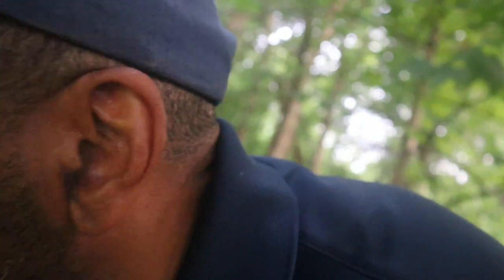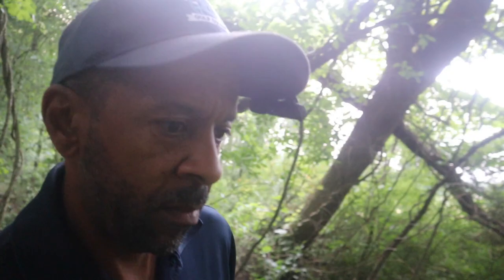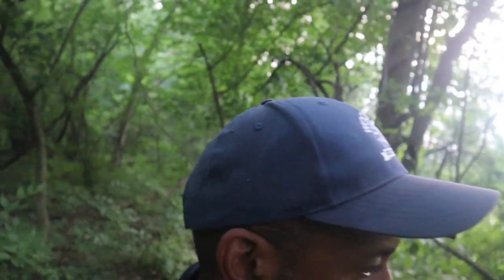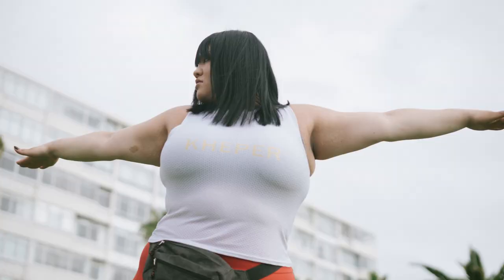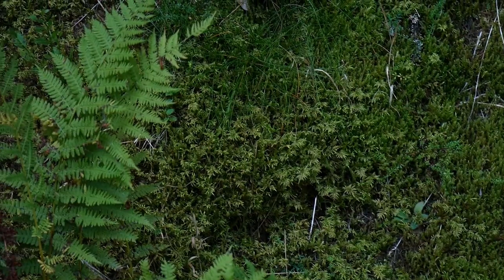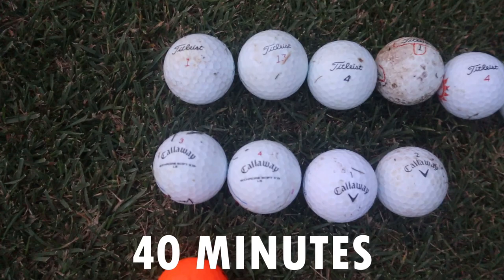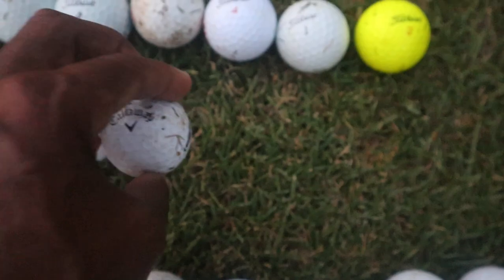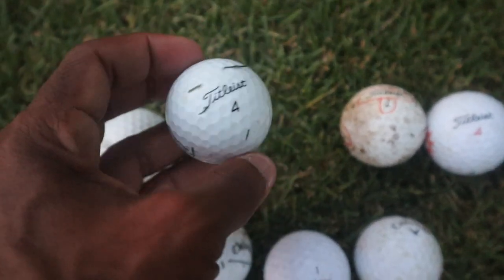Hunting for Golf Balls on the Slicers Side!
For this Subscriber Sunday I search for golf balls as requested. How many will I find? I hope you enjoy the video!